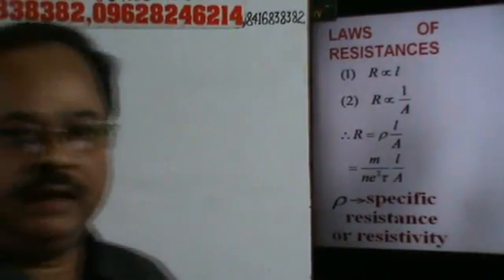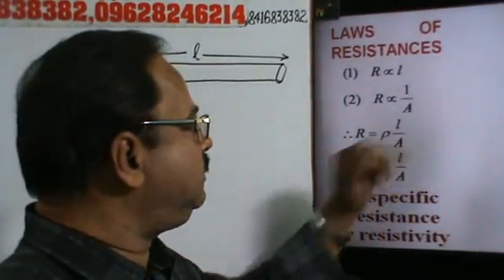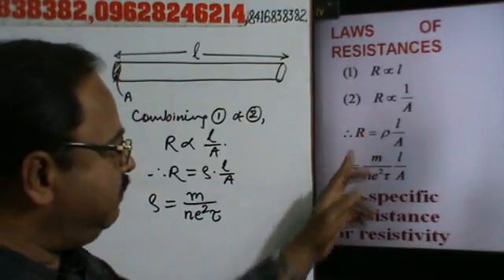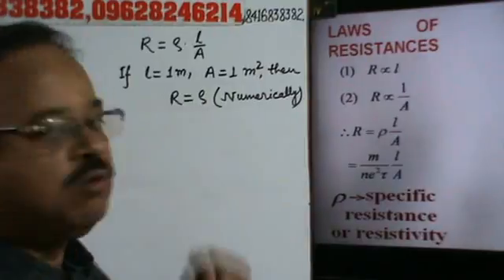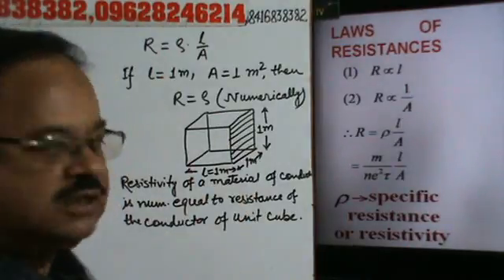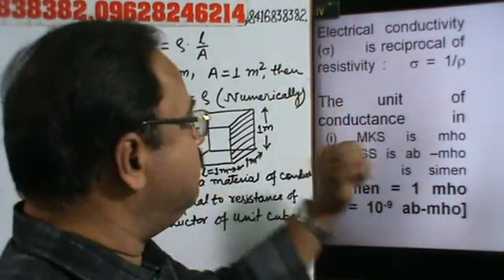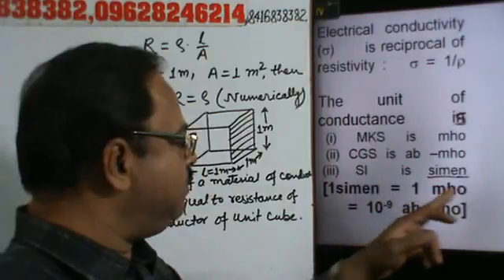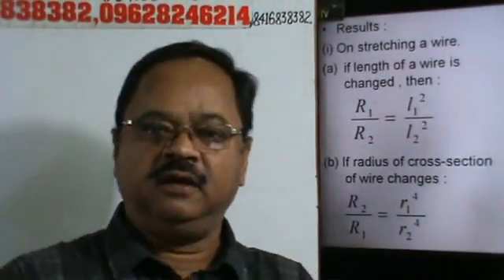Electricity ,L.R-01, Class-X, KVPY, Olympiad, NTSE, Class-XII, CBSE, ICSE (PHYSICS), IIT, PMT.